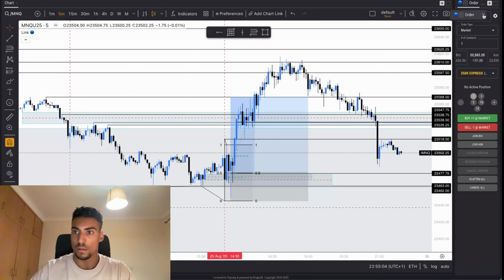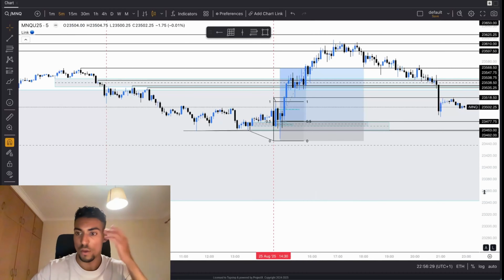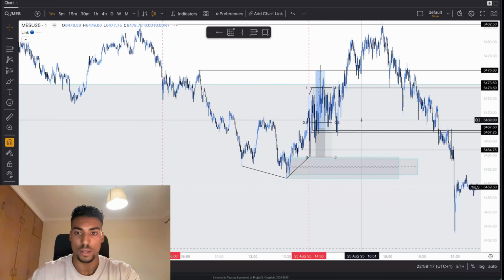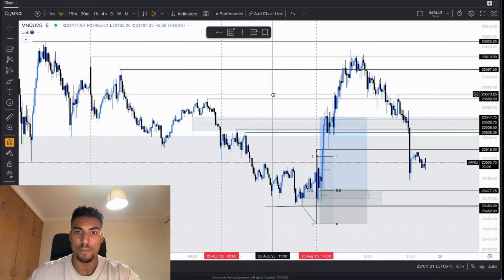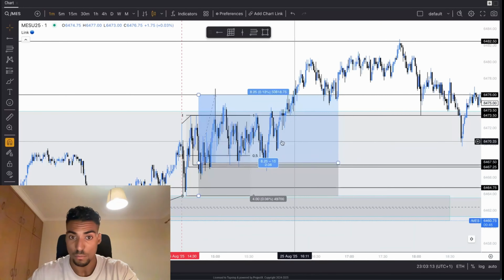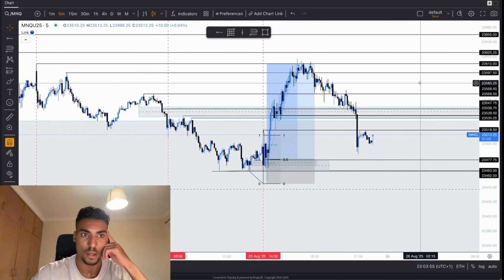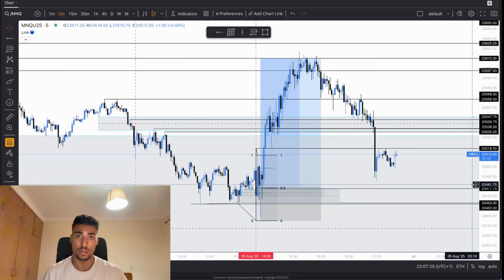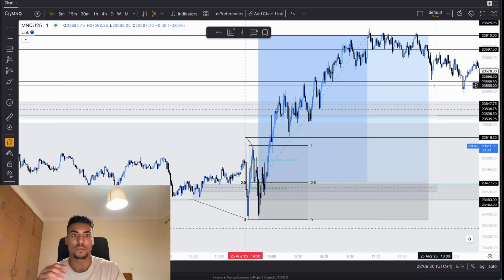Live Day Trading Making $495 (MY SCALPING STRATEGY EXPLAINED)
26/08/2025 NQ Trade recap
Post trade recap: Good trade, i entered the lagging index instead of the leading because it gave me a better entry, better RR and better liquidity exit points. Today marks the day that I stopped watching TJR's Trade Recaps. I'm grateful for everything he teach me, but now it's time to let it go, I need to go my way, now it needs to be me doing the work. I need to keep working on me, improving every single day and working on myself. That's the only way i will get better. Trading is very very personal, every win, every loss, every loss is personal and now I need to do my own journey. If you are reading this in the future, thank you TJR, you are an amazing person man, and I know that you have a lot of money and sometimes you might feel empty inside, but i want to tell you that you changed my life brother, you gave me so much man. I got into the trading space much more prepared than everyone else because you gave me a map of the work that i needed to do, you gave me a strategy, psychology and risk management, and now the rest is the work that i need to do on myself. I want you to know that you changed my life man, you are such an amazing person, never feel empty because you are truly changing people's life's man. Don't listen to the noise, to the hate, those people are hating instead of working, that's why they are hatting on you brother. You helped me a lot, really, now I need to do it my own way, thank you for everything brother and hopefully one day we can be together in real life (not in a weird way), and I can thank you for everything you've done for me, have a good one bro.